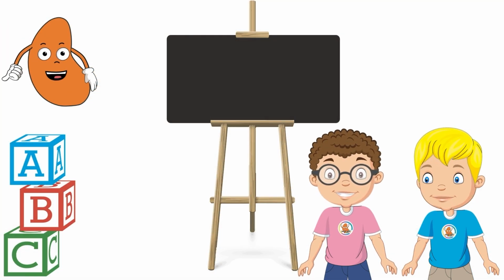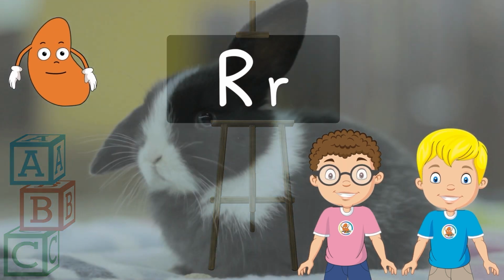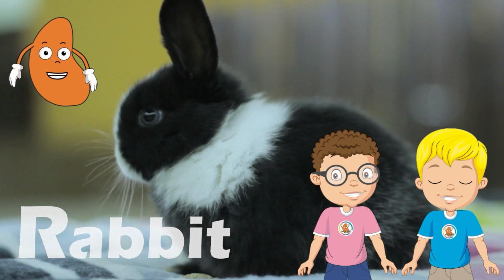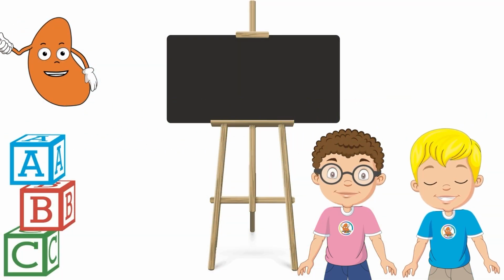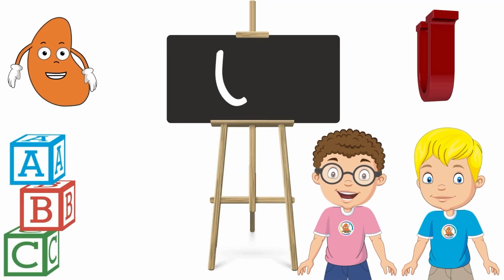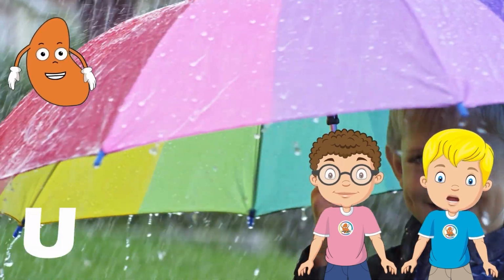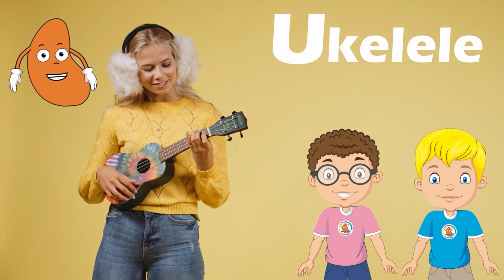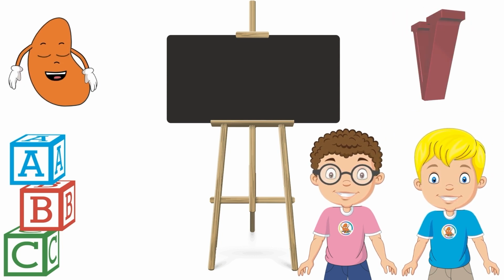Learn the Alphabet Q - V | For Children | Kids | Education | Song | The Sunshine Beans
Learn the alphabet with The Sunshine Beans. This education song for children will focus on learning the letters Q, R, S, T, U and V. For each letter, The Sunshine Beans will look at two example words, pronounce their phonic sound and show you how to write it; perfect to teach kids and help them remember them in a fun way. Get ready, get set, sing the alphabet! Let's Get Sunny!.

Educational content for toddlers and children through songs, stories and games (with a silly twist)!
The Sunshine Beans uses both cartoon imagery and real life visuals with fun songs. We think this crossover allows children to think outside the box, stay engaged and have lots of relatable fun!

We'll feature lots of different subjects and adventures - from learning about the alphabet and numbers, shapes and colours, animal names and sounds to general safety, communication, hygiene videos and more.
Come along and join The Sunshine Beans and RoboRalf for a brand new learning adventure each time. Tune in to find out what the club will be exploring!

space for your children to relax and learn as they grow.

Let’s get sunny!